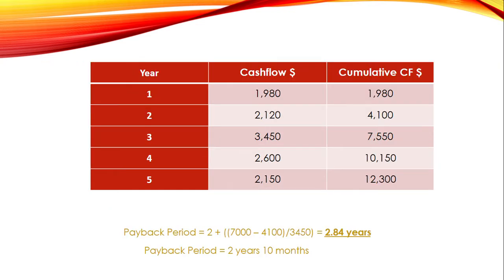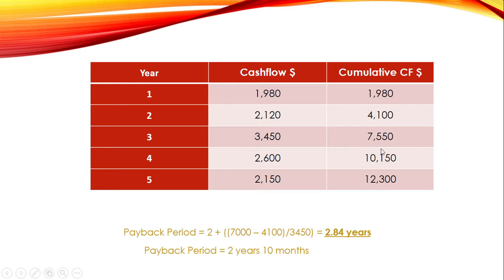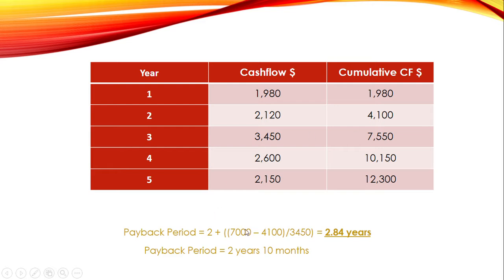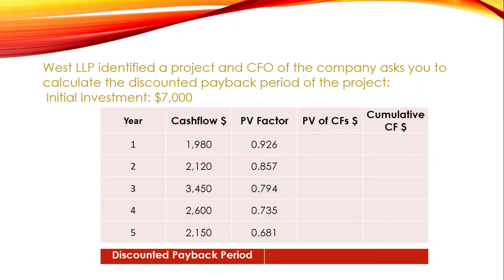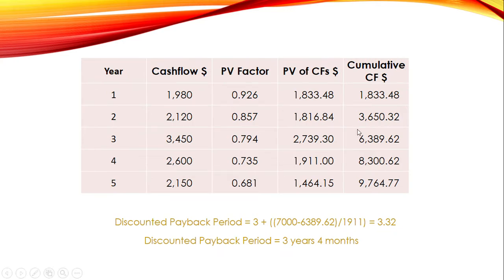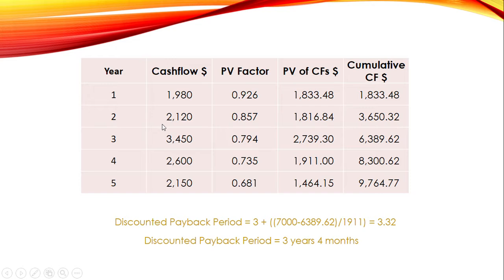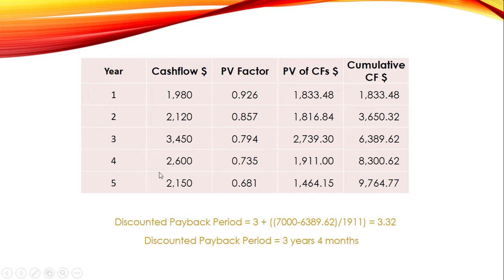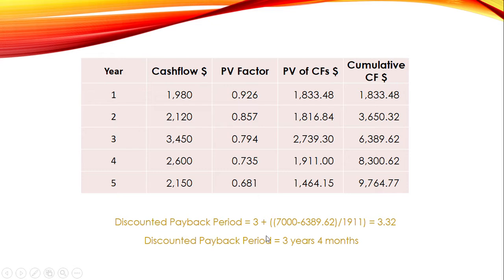How to pass CPA exam 2017 ( Payback period method of capital budgeting )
How to prepare for CPA exam ( BEC simulations 2017 ).